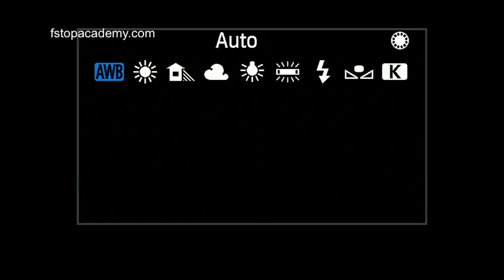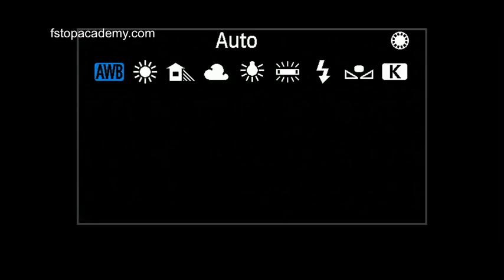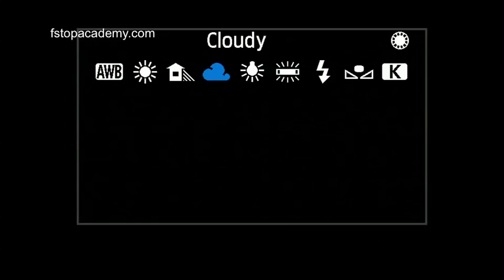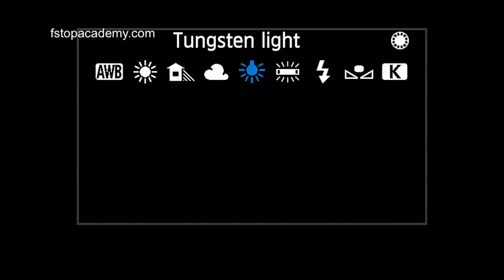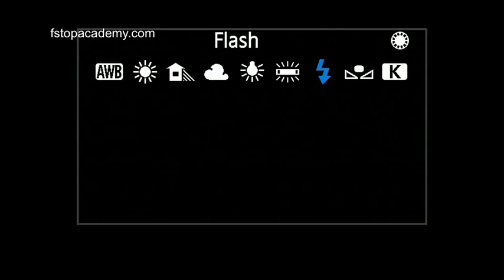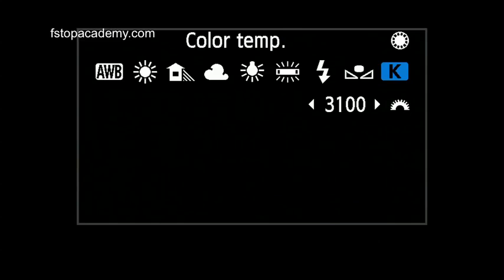Setting White Balance on the Canon 5DMKIII (Foundations #1) CH8/14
Learn how to price properly, implementation, accountability and a coach who calls you out. Not sure where your video business is leaking growth? Take the free Scorecard (2 minutes)

Read The S.C.A.L.E. Method. The playbook for video production owners stuck between $200K and $500K:

Turning over $200K+ but still choosing between bad clients and empty weeks? The Clarity Audit: eight questions, 48 hours, a 3-page report that tells you what to stop, what to protect, and where your next level of growth is hiding:

About Den:
Den Lennie has coached 178+ video production businesses over 14 years generated in excess of $52 million combined. Author of The S.C.A.L.E. Method. Founder of the Video Business Accelerator and host of The Den Lennie Show (385+ episodes). Based on Australia's Sunshine Coast. 🎬 About This Video – Part of the Videographer Foundations series

While gear always changes, the principles and techniques still hold true. I wanted to make this content available 100% for free as a resource for filmmakers who are still honing their craft.

Nail your color in-camera. How to get consistent, accurate white balance that saves time in post.